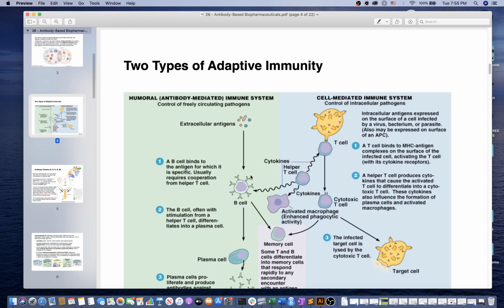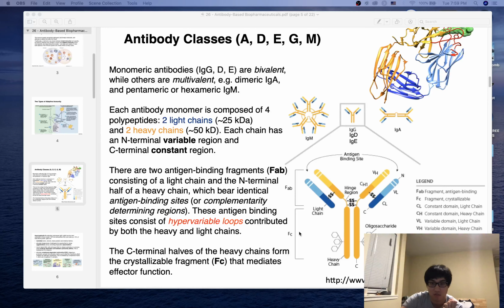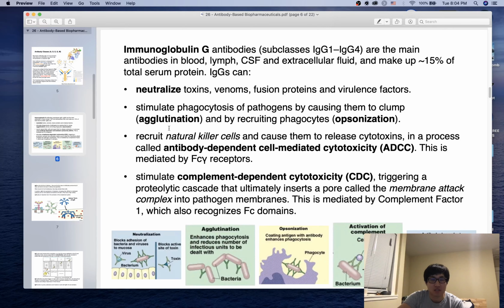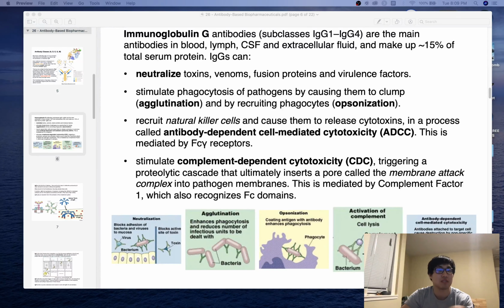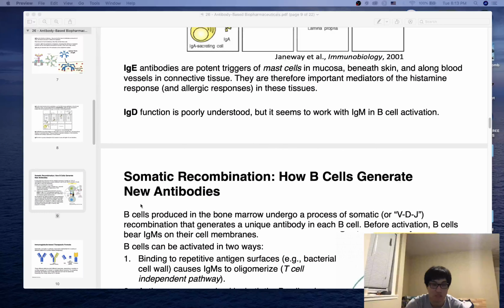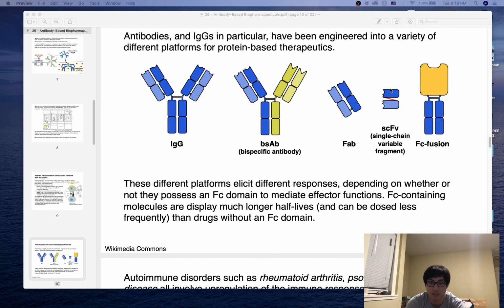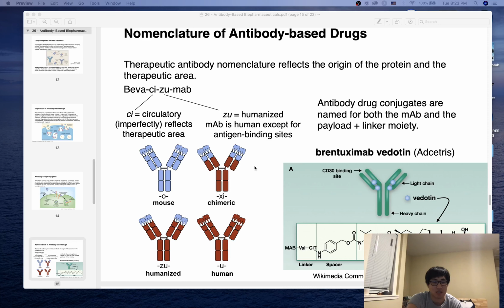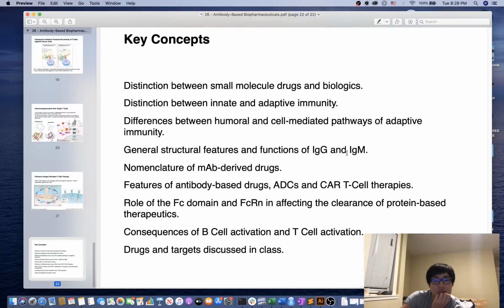(UW MEDCH 501) Prepare for Final!!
This video/streaming is solely for study purpose.
It serves University of Washington(UW) PharmD students for reviewing their MEDCH 501 materials in response to the online class due to COVID-19.
NO Commercial Use!
The materials and IP belong to UW, course lecturers: Abhi Nath, Joanne Wang, and TA: Chengbo Chen.